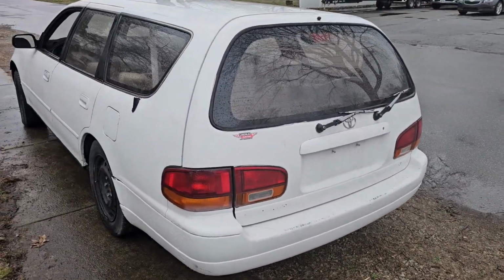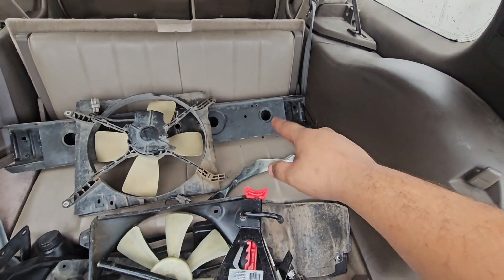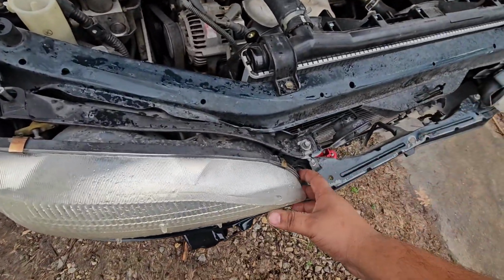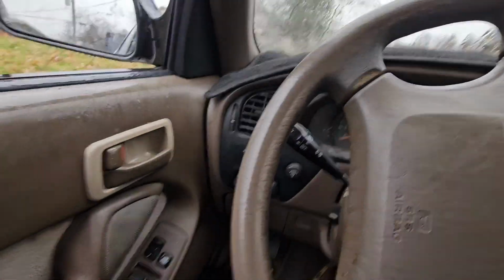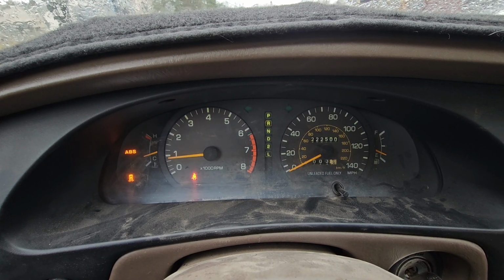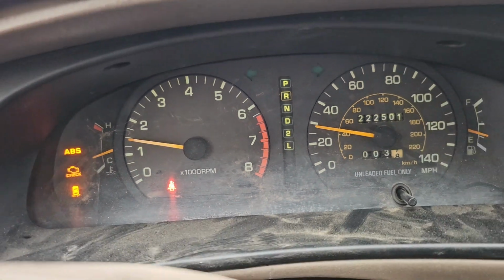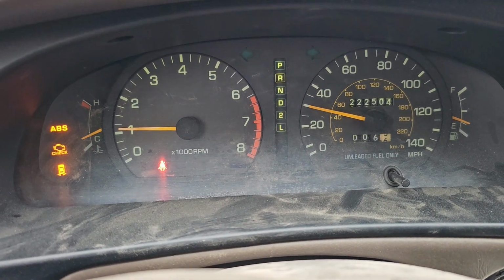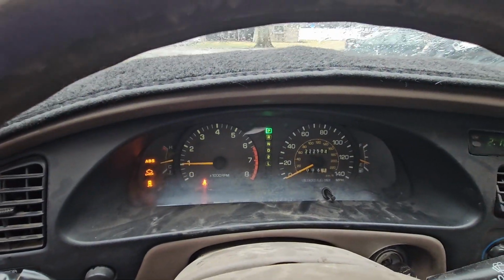Daylight tour & drive of my new 1995 Toyota Camry LE V6 Wagon!